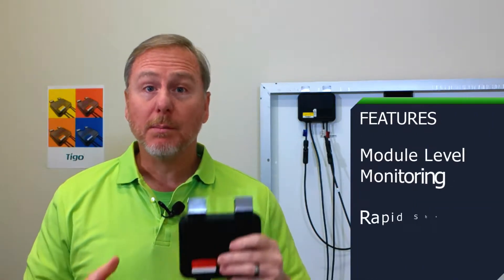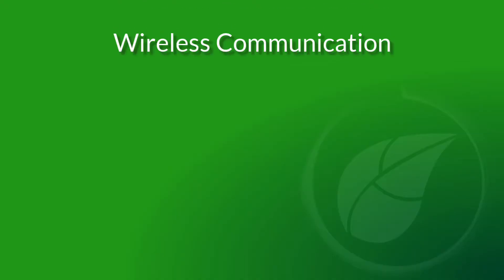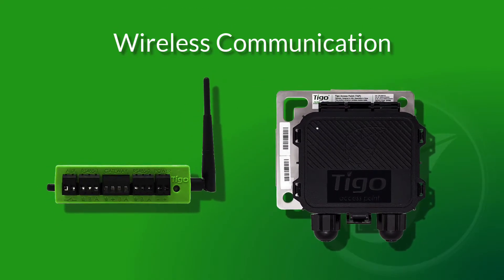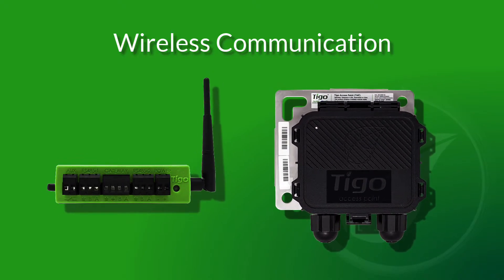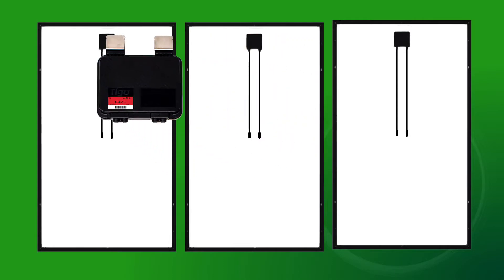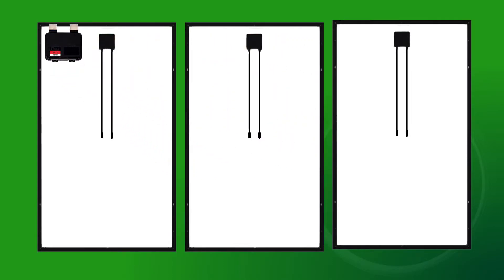Tigo TS4-A-S (safety) - Overview and Specifications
A summary of the Tigo TS4-A-S (safety) product. In this video, we cover basic functionality including rapid shutdown and module-level monitoring enabled by the TS4-A-S. We also cover the specifications of the product and how to install it.

For more information on the Tigo TS4-A-S product, including descriptions, specifications and downloads,